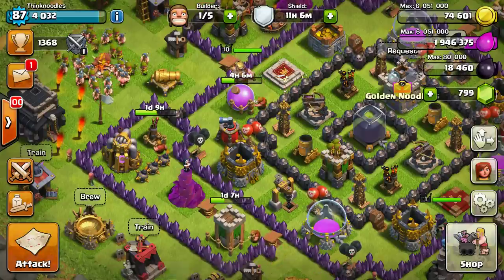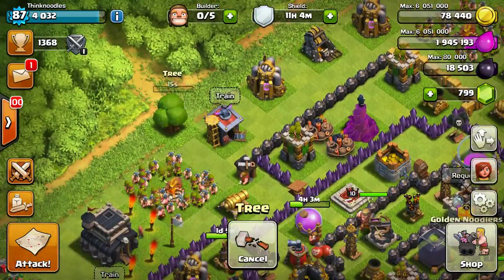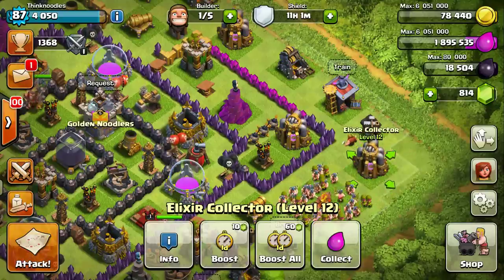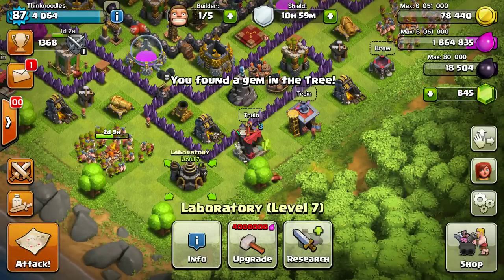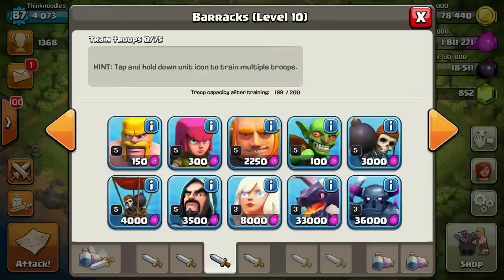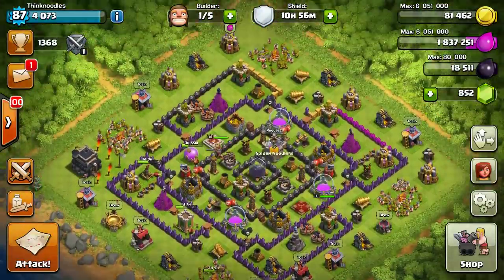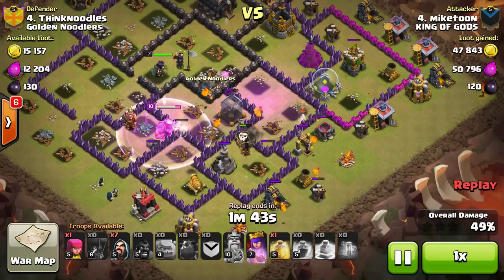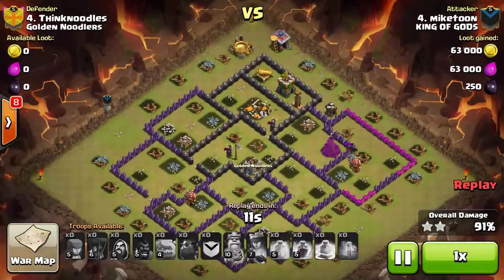Clash Of Clans : Don't Let Anyone Tell You How To Play! - Ep. 62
Hey, I'm Bob! Yeah, the big Barbarian King in the middle of this disaster of a base... I'm actually a really tough dude and I can take down any enemy you throw at me.

Unfortunately, once a week, I'm forced to make terrible tactical decisions against my better judgement and end up defeated more often than not.. So, please don't blame me.. Blame HIM!

Clash of Clans is a popular iPad/iPhone/iPod/Android game created by Supercell. Clash of Clans is completely free, and gives free gems over time and every part of the game is available for free if you're willing to wait!

➡ Music
Outro - "Sugar High" by Approaching Nirvana